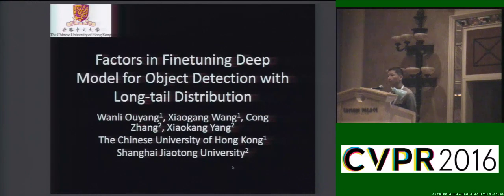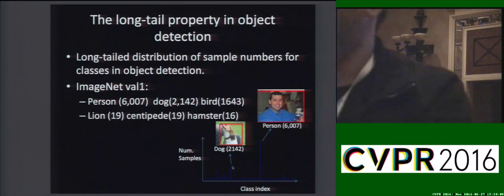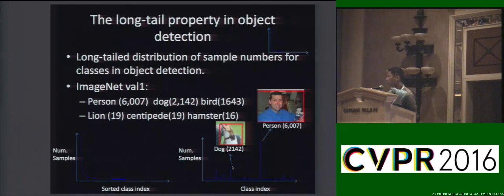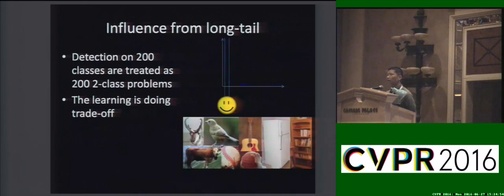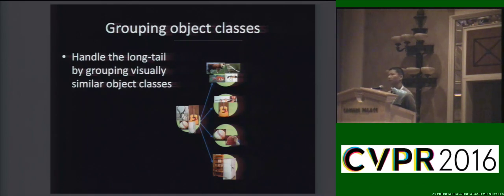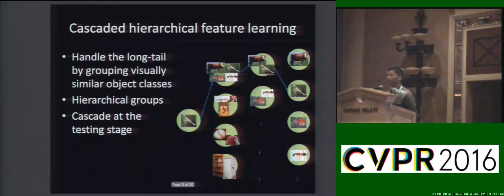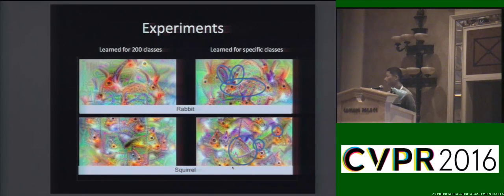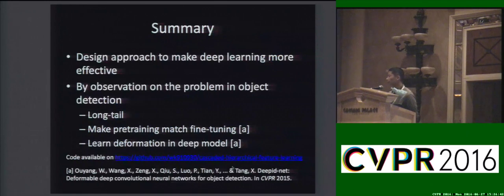Factors in Finetuning Deep Model for Object Detection With Long-Tail Distribution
This video is about Factors in Finetuning Deep Model for Object Detection With Long-Tail Distribution